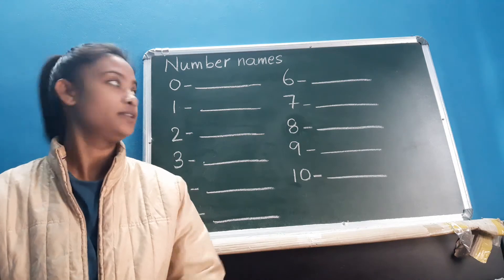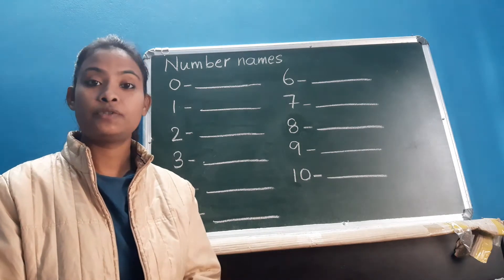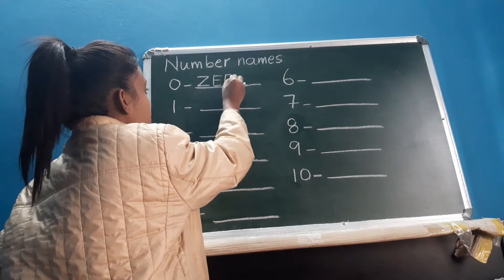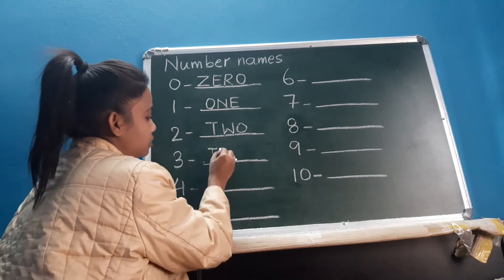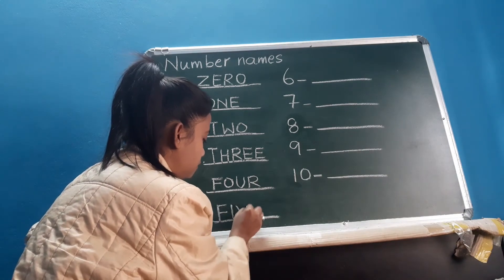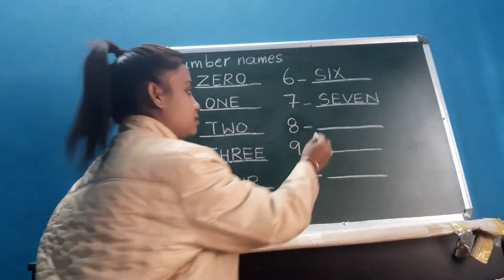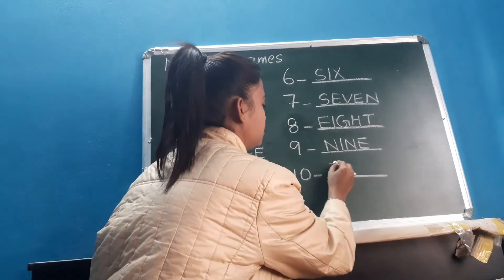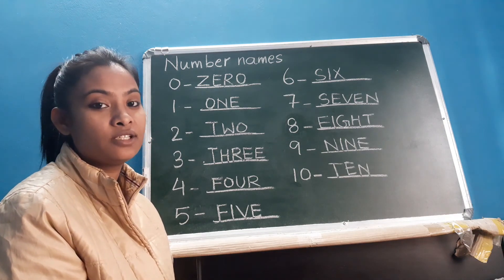Maths for class Nursery | Number names from 0 to 10